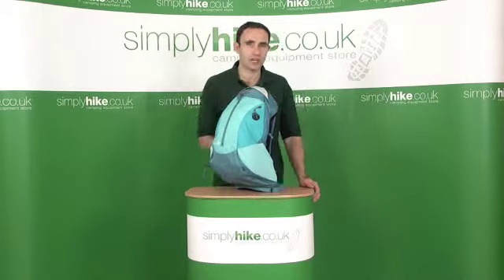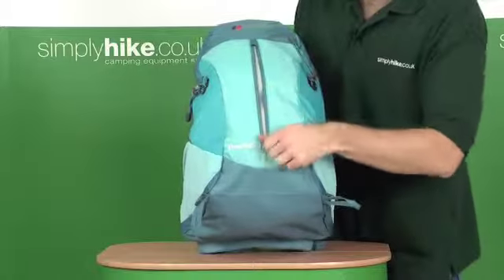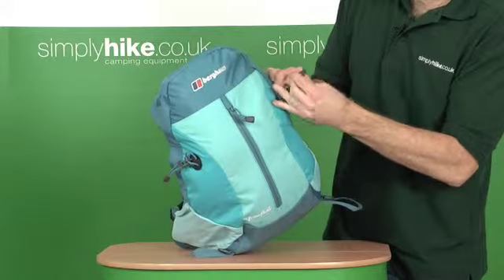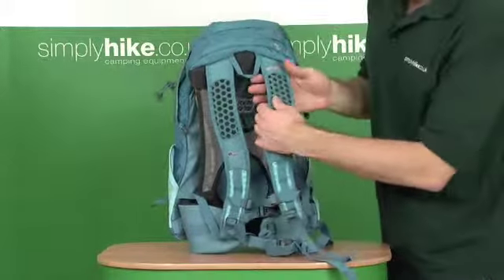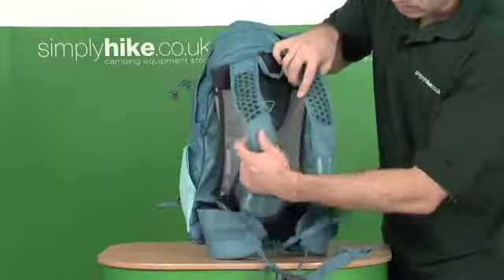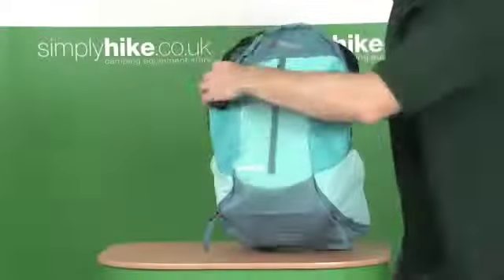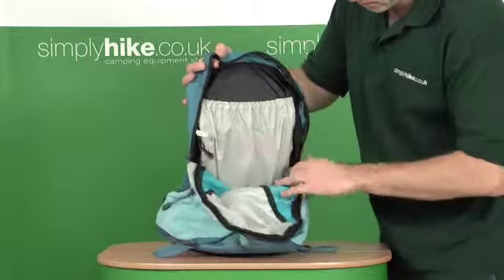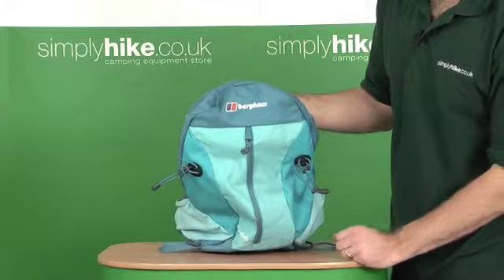Berghaus Womens Freeflow 20 Rucksack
Berghaus Womens Freeflow 20 Rucksack is a compact 20 litre rucksack, ideal for use as a daysack for trekking, hiking and general walking. It features the fantastic Berghaus Freeflow back system which will keep you comfortable and perspiration free. It has a womens specific harness which gives an improved, comfortable fit.